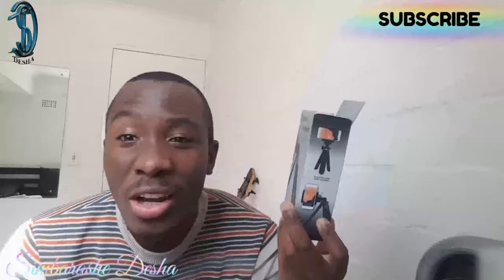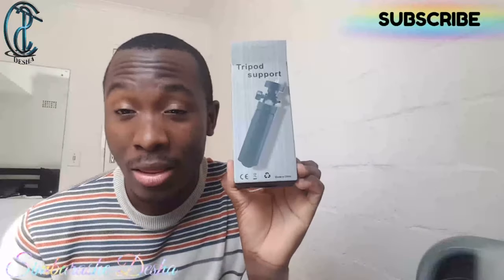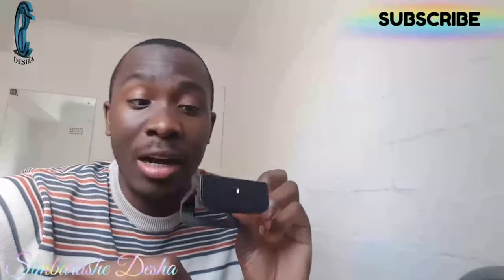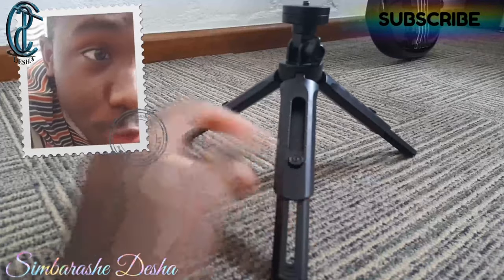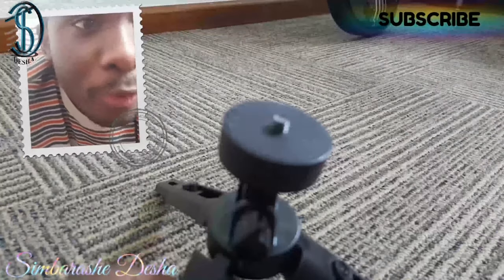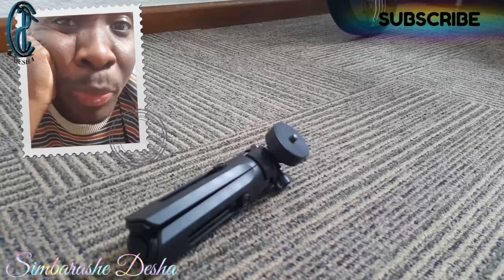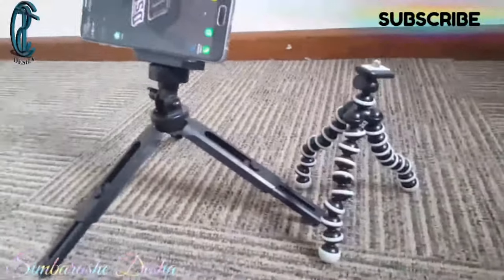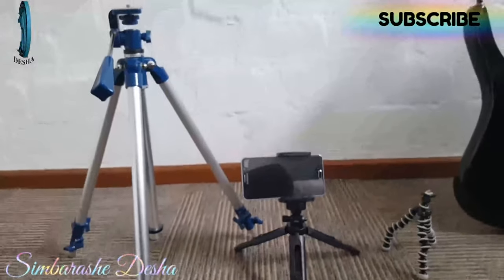Smartest Smartphone Tripod for Android, iPhone and Projectors | Office Media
Hey guys!! These hacks add features you probably won’t get on your phone's built-in camera for another few years.

Smartphone cameras have slowly but surely replaced point-and-shoot cameras and DSLRs over the decade. Whether you use an iPhone or Android phone, the ability to shoot 4K videos and high resolution images, and easily share them with friends and family is a huge improvement over waiting for prints to develop, and sending them by mail.

But you don’t have to wait until your next phone upgrade to improve the quality of your smartphone’s pictures. A few key accessories can make the difference between dimly-lit, shaky photos, to ones that look way more professional. These same accessories can improve the quality of your phone videos, too.

The best phone camera accessories are designed to work with either the iPhone or Android phones, but most of the one’s we’ve selected can work with both. So if you upgrade your phone, or change platforms, you can still use the same photo accessories below. Smartphones won’t be able to totally match the photo quality of a DSLR (their video quality is a lot closer), but they’re catching up, and the accessories below can further bridge that gap, The tripod's mount can fit phones between 2.25 inches and 3.75 inches wide, which basically covers all of them (for reference, an iPhone 11 Pro Max is 3.06 inches wide).

Ubeesize bundles this tripod with a wireless remote, so you can take pictures, or start and stop videos without touching your phone. This is a great accessory if you want to capture images in nature, or take large group shots. The company also includes a camera screw, which allows you to use its tripod with an action camera. There are many full-sized tripods that are great for vlogging, but Ubeesize's portable option earned a spot in our guide because it's so easy to take with you.

best cheap smartphone accessories for video,best smartphone gadgets,video accessories for phone,video accessories for iphone,must have smartphone accessories,smartphone video gear,cheap smartphone accessories,best smartphone video rig,best smartphone video setup,ulanzi,ulanzi smartphone video rig,smartphone video rig,ulanzi smartphone video handle rig,sean cannell,microphone for my phone,smartphone video kit,best mic for smartphone,think media phonecameraphotographyvideographyvideosphotosimagephotosamsunggalaxy s9iphonelgphone hacksiphone xsamsung galaxytutorials9+huaweinote 8pixel 2 xlmobile phonefor beginners, best phone tripodbest phone tripod mountbest smartphone tripodbest smartphone tripod mountsmartphone tripodsmartphone tripod mountsmartphone tripod adaptersmartphone tripod holdersmartphone tripod reviewmefoto sidekick360mefoto sidekick360 plusarkon phone mountsmartphone mount review